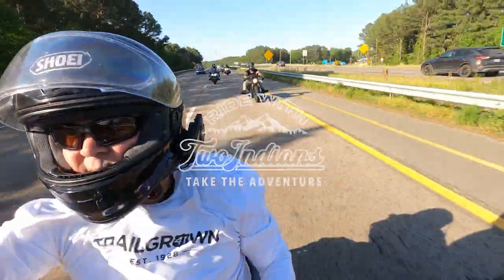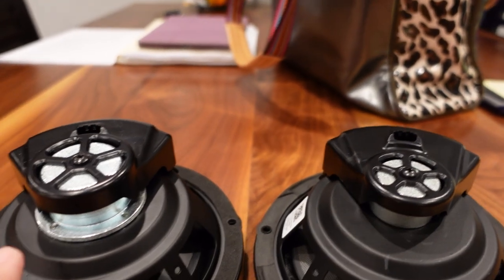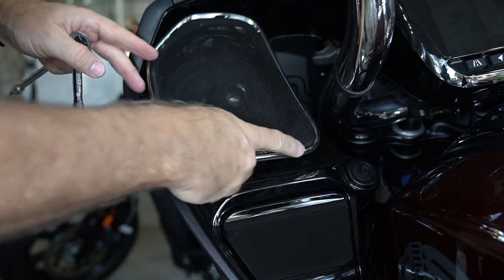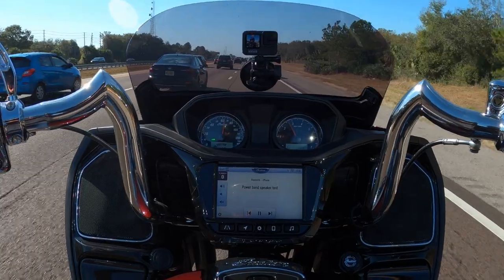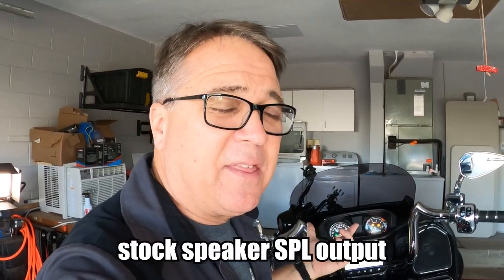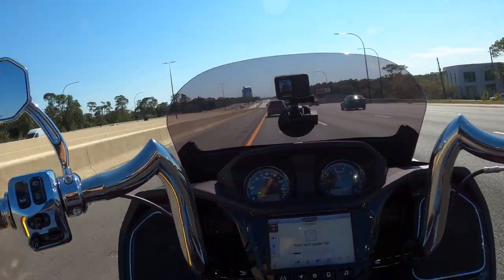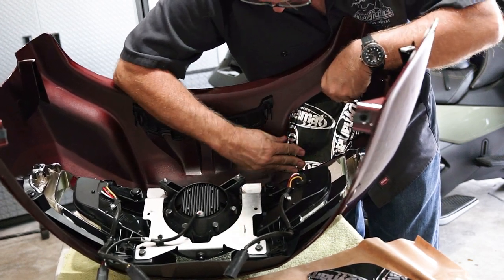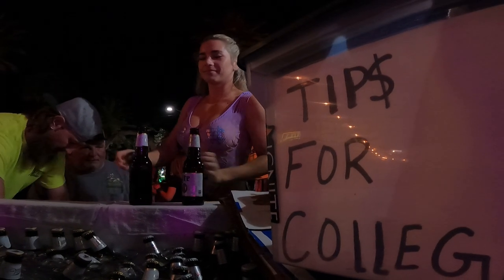Indian Challenger PowerBand Speaker Comparison - SPL Test vs Stock & Klockwerks Dynamant Kit Install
We install and compare the stock 6.5" vs Powerband speaker from Indian Motorcycle. Are they louder? How much louder? Do they sound  better? Watch and find out! Hear for yourself!

Our Amazon Shop